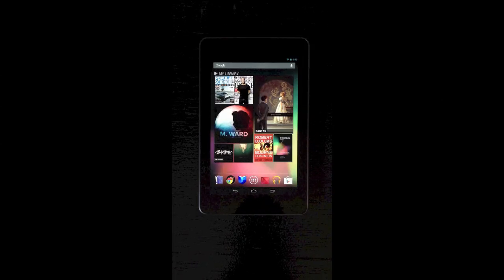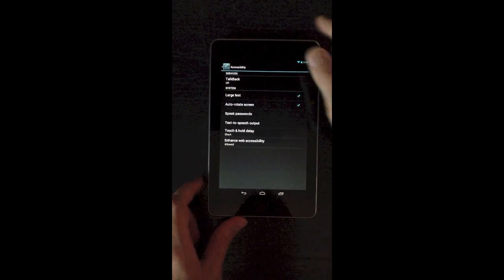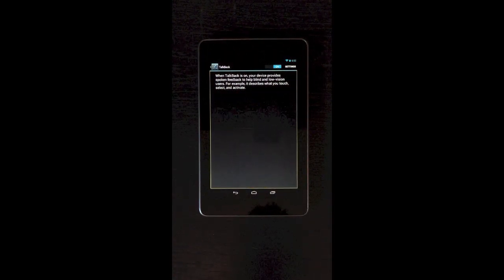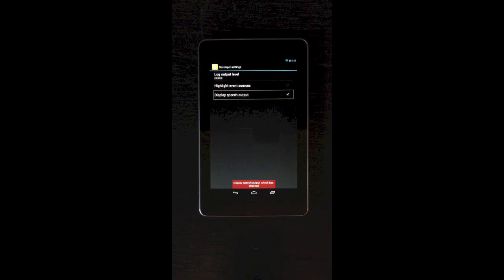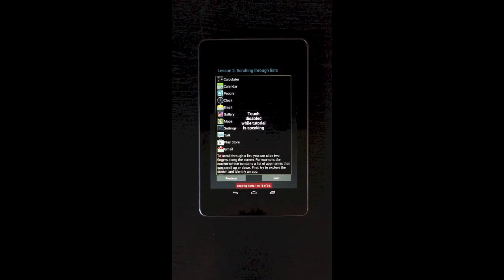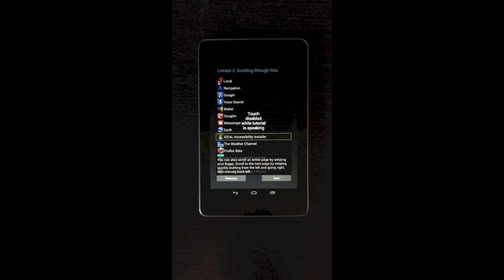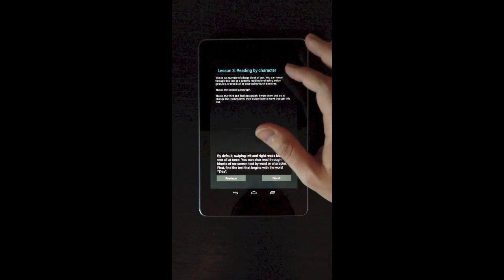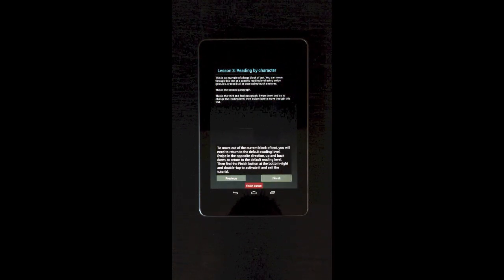Google Nexus 7 Android 4.1 JellyBean Accessibility TalkBack Explore by Touch Tutorial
Settings demonstrated include Large text, Auto-rotate screen (landscape/portrait orientations), Enhance web accessibility for using TalkBack with Chrome web browser, TalkBack's Display speech output feature under TalkBack developer settings, and the Explore by touch tutorial.